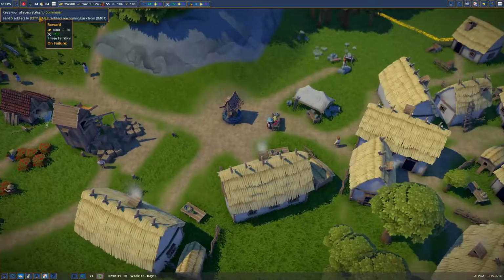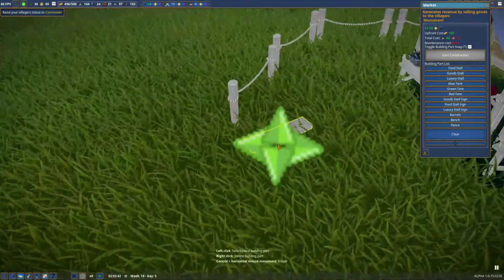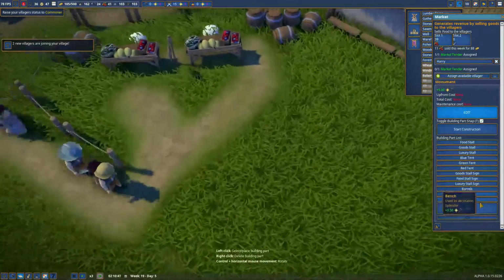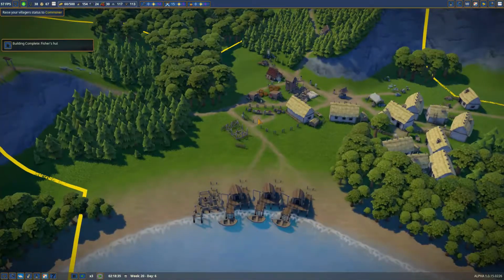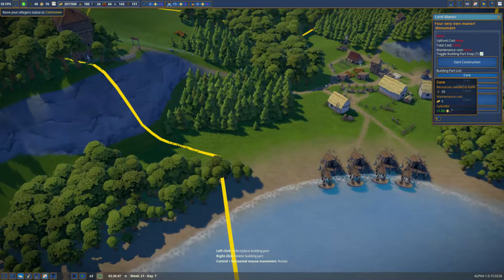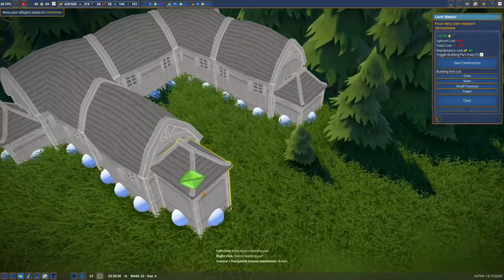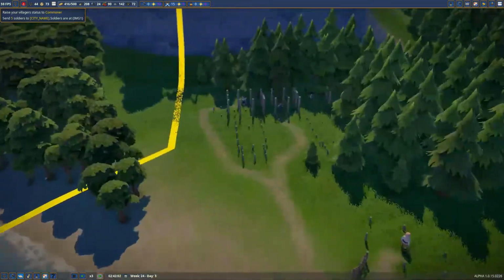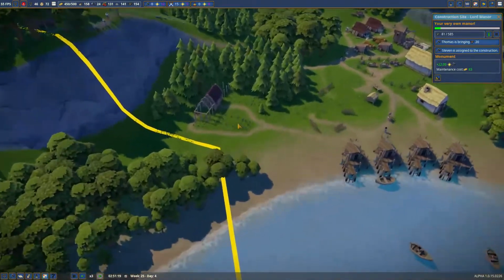Foundation - Ep 3 - Sell, Sell, Sell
Hey guy's Welcome to Episode 3 of Foundation where i go and expand our little town one step closer to a kingdom!

MSI Geforce GTX 1070
HyperX Savage DDR4 - 16 GB

Mouse - Death adder Elite
Keyboard - Huntsman Elite
Headset - Steelseries Arctic pro With DAC
Mic - Blue Yeti
Camera  - LOGITECH - Pro C920 Full HD Webcam